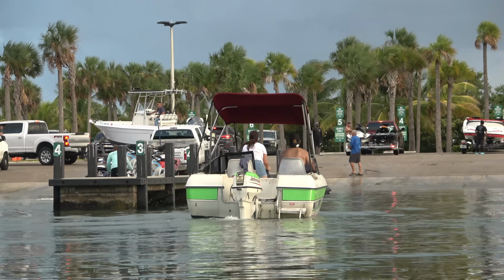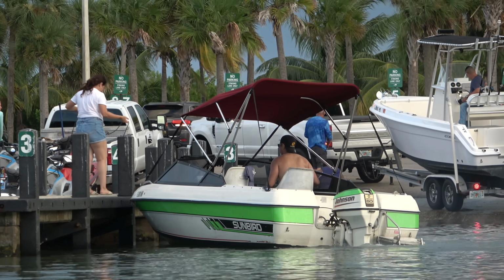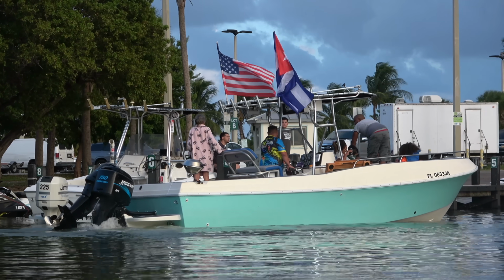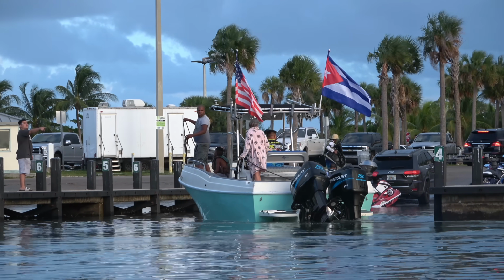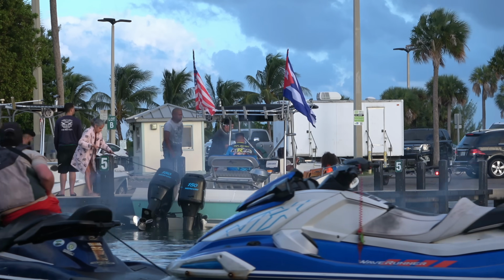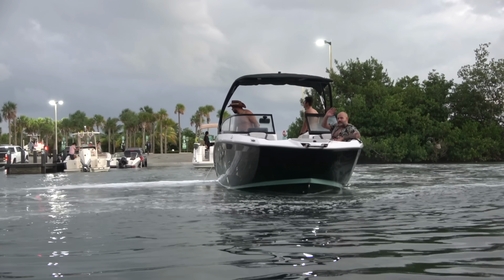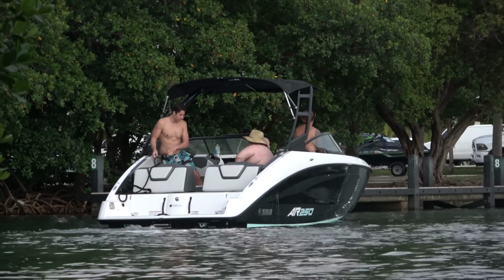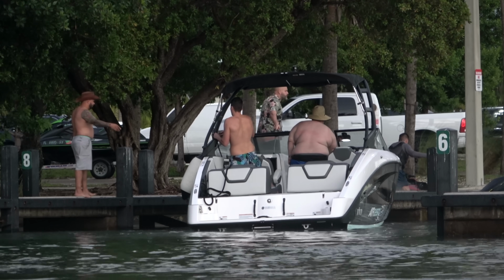Boat and A Jet Ski Have A Run In! | 79th St | Broncos Guru | Wavy Boats